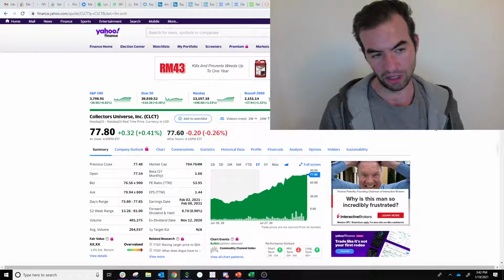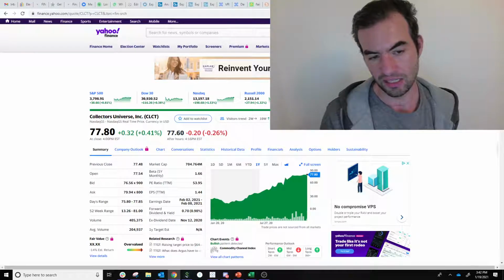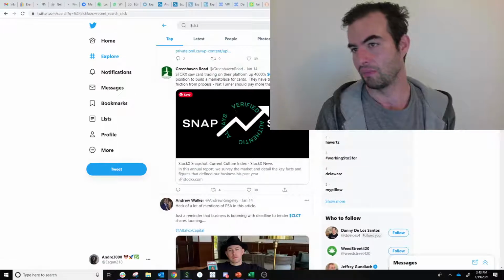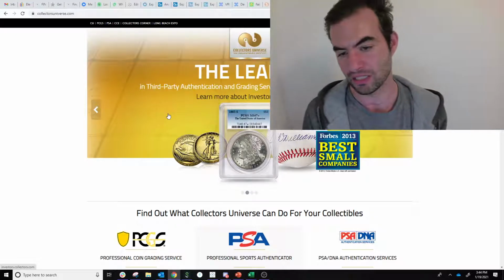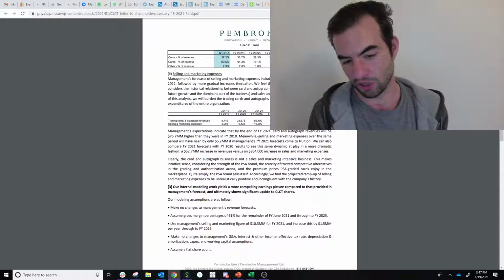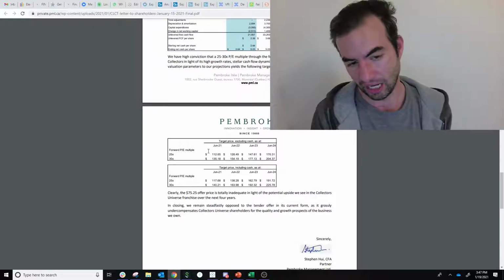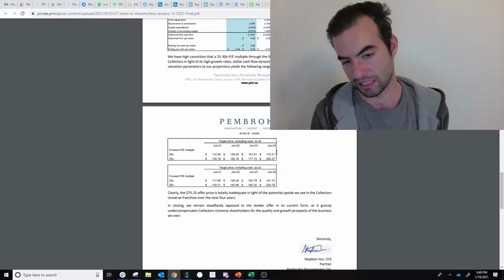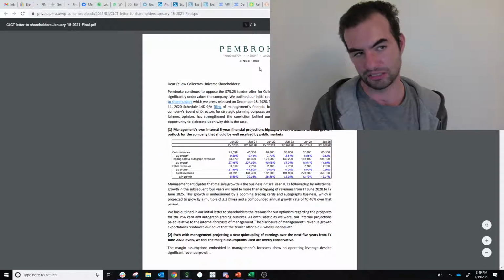Collectors Universe Buy Out $CLCT Price is too low!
Offer to take Collectors Universe private at $75.25 is too low - needs to be $90 to $100

Shareholders shouldnt tender their shares!